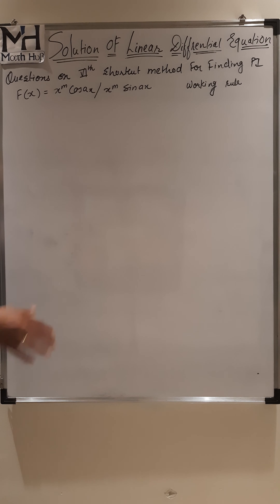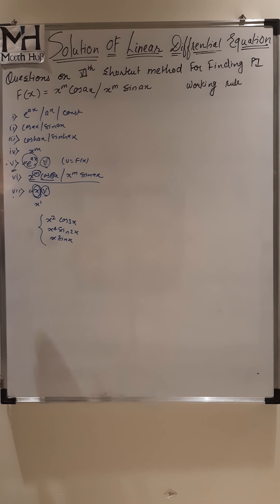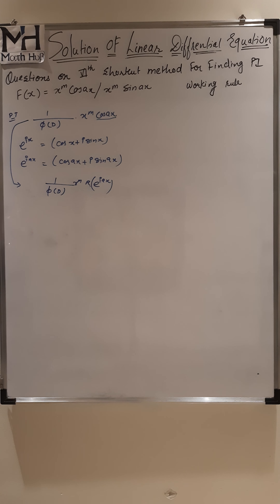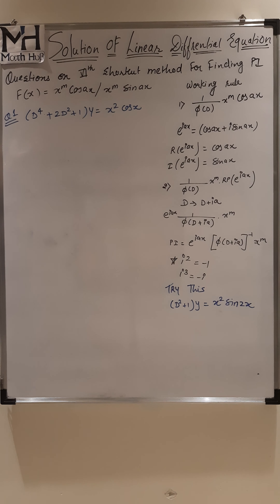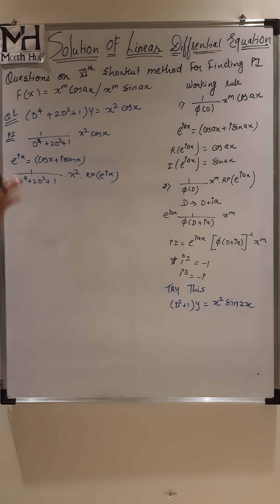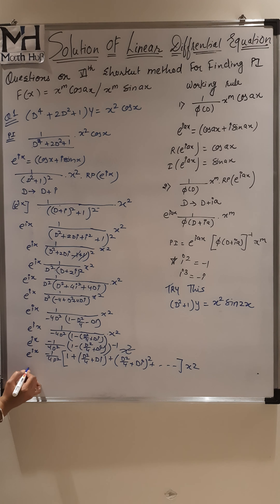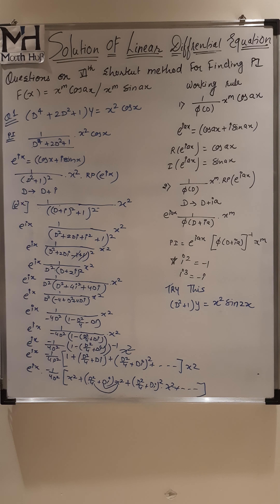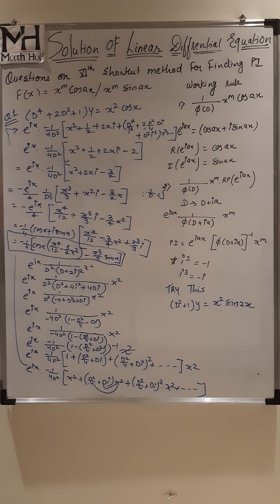#11 - very easy and stepwise explanation for the 6th shortcut method for finding PI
IN this video you will learn about how to find PI for the function which is the combination of
X^m *cosax or X^m*sinax
stepwise explanation
working rule is given
imp formula are given